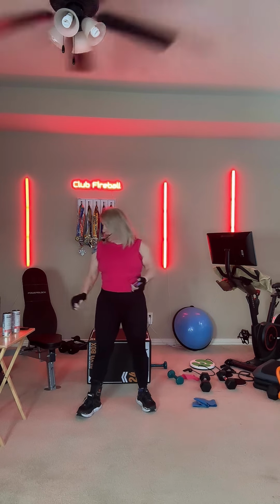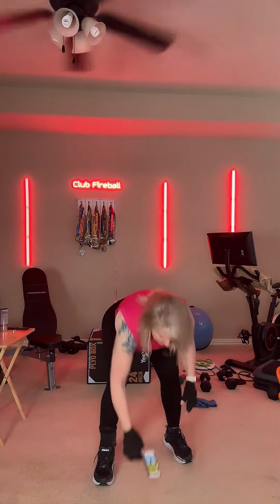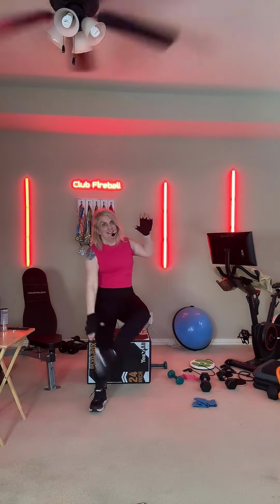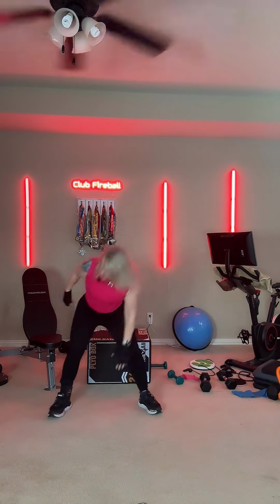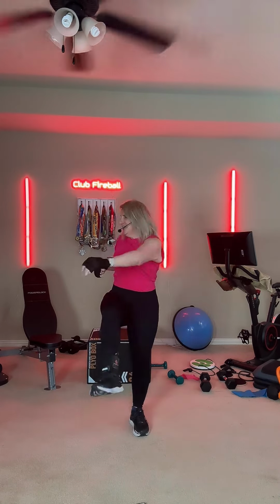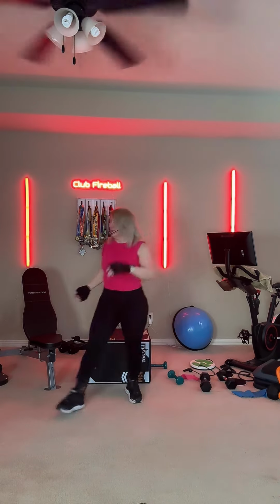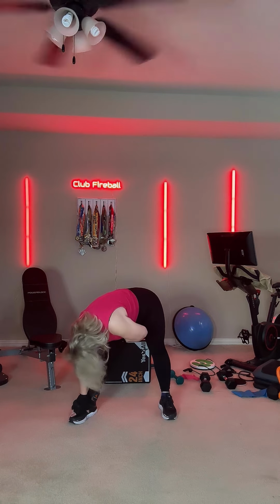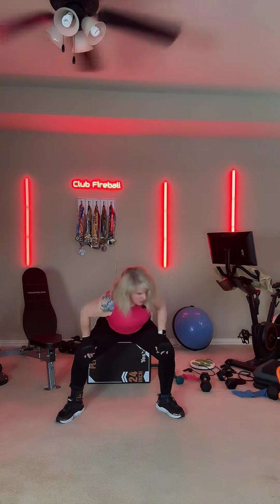Low impact workout